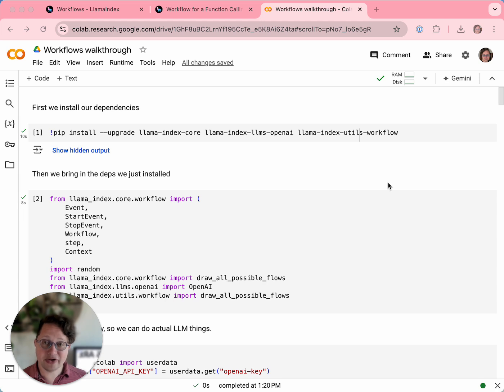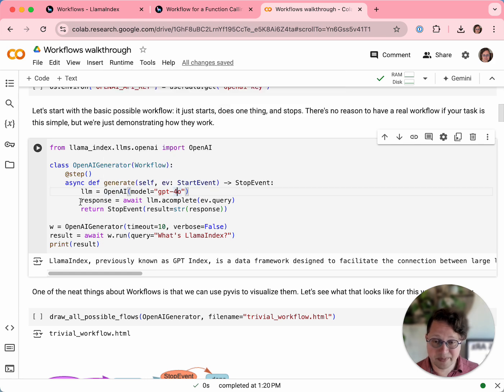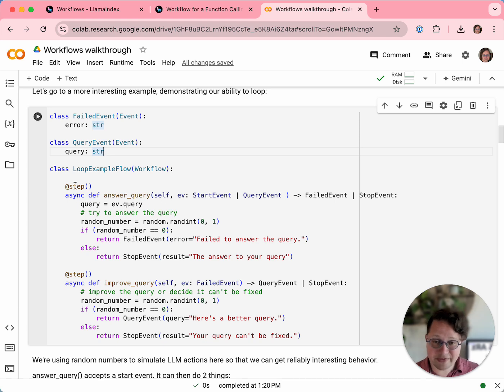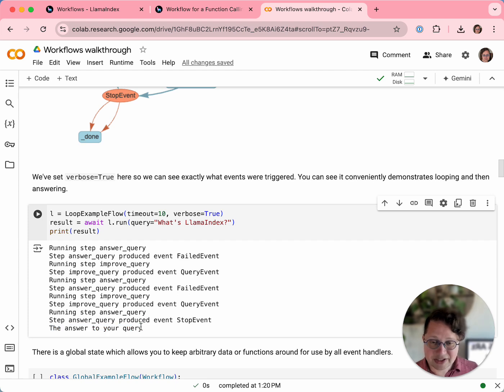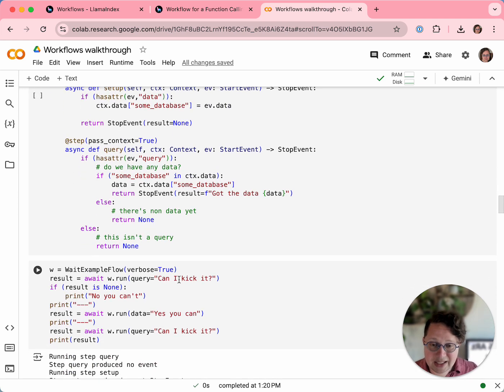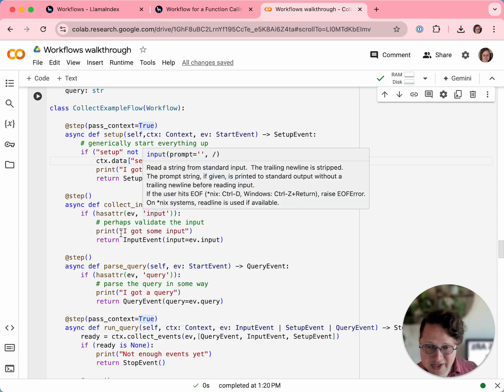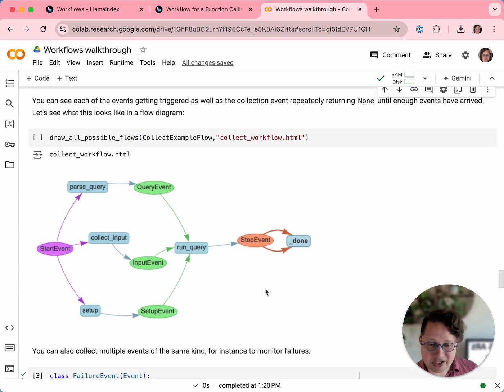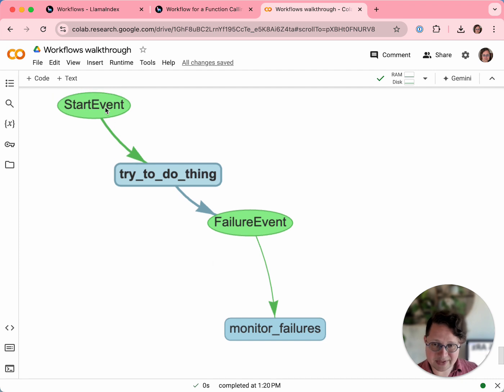Building agentic LLM application Workflows with LlamaIndex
This video is a tutorial on LlamaIndex's new Workflows feature, presented by Laurie, head of Developer Relations. This video covers:

- Introduction to Workflows: A new abstraction for building complex, agentic applications.

- Basic Workflow Structure: Workflows are defined as classes inheriting from the Workflow class. Steps in a workflow are defined using the @step decorator. Each step can accept and emit different types of events.

- Looping and Branching: You can create loops and branches in workflows. You can use custom event classes for passing data between steps.

- State Management: how to use global state within workflows using the context object, and how to pass and access data between different steps.

- Event Collection: the collect_events function can be used for gathering multiple events before proceeding. You can use this for synchronizing different parts of a workflow.

- Error Handling: how to monitor and respond to failure events in a workflow.

- Visualization: how to visualize workflows using PyViz. You can create diagrams of all possible flows and the most recent execution.

- Debugging: the run_step method can be used for stepping through workflows one step at a time. This can be useful for debugging complex workflows.